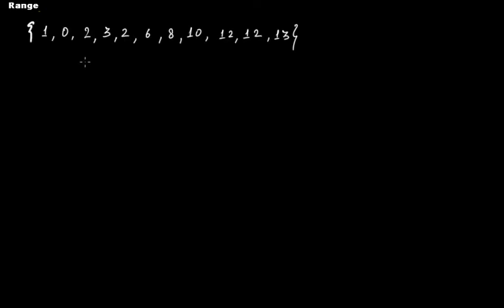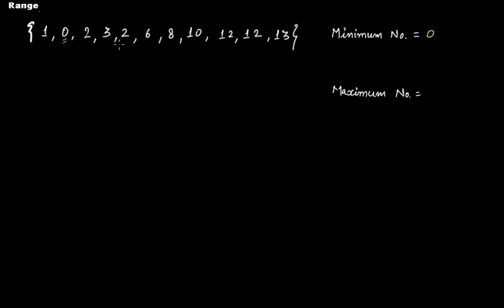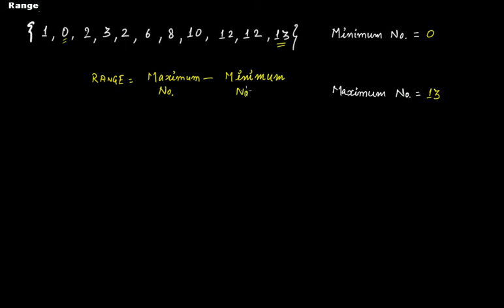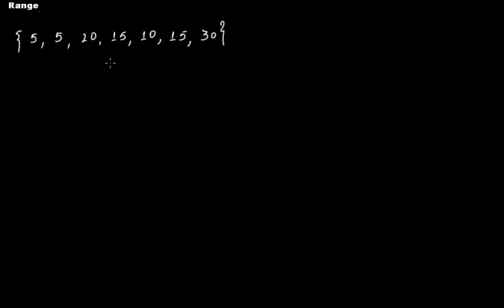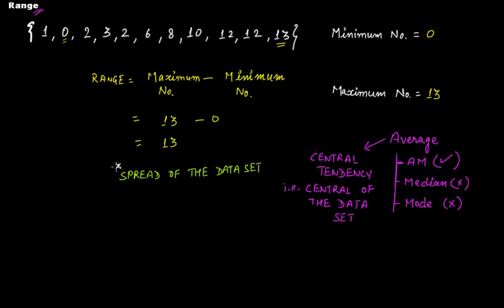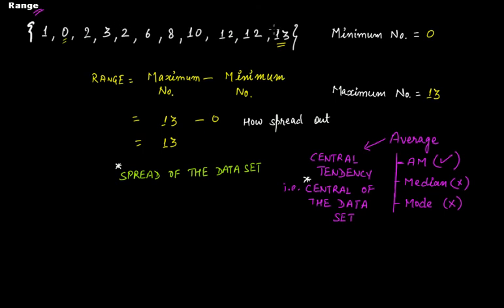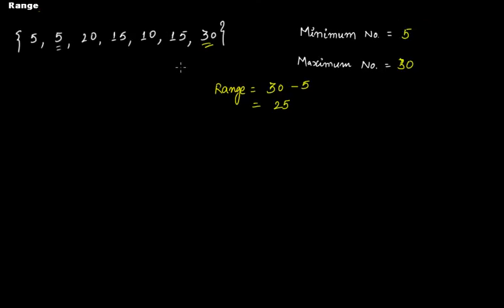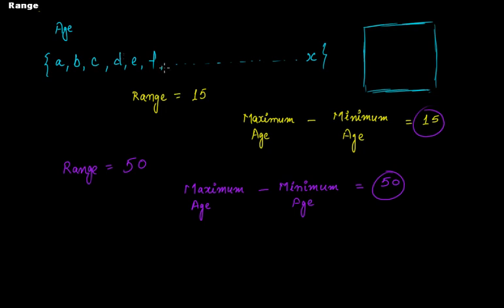What is Range? || Data Handling || Statistics || C.B.S.E. Grade 7 Mathematics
In this video lecture we discuss the following:
(1) What is the range of a data set?
(2) Some real world examples of use of the range of a data set.

The topics discussed in this tutorial are from the chapter "Data Handling" that is a part of C.B.S.E. Grade 7 Mathematics.